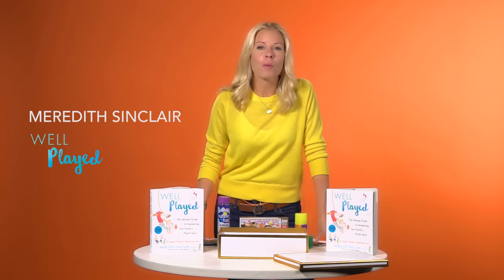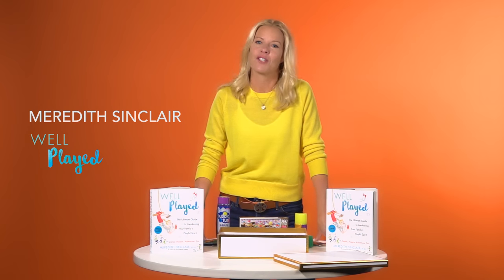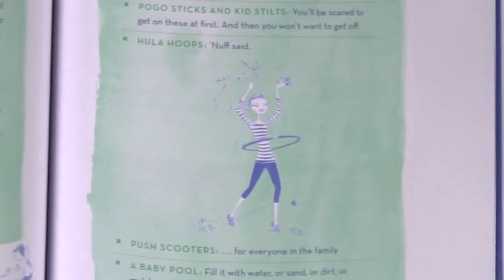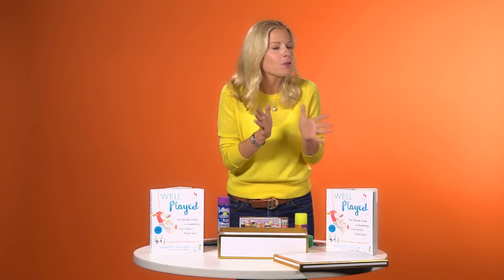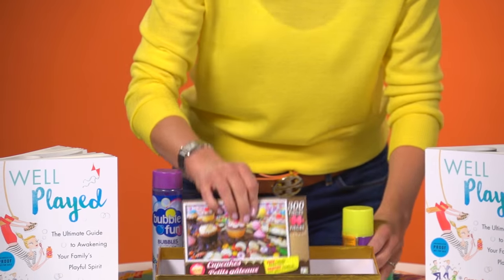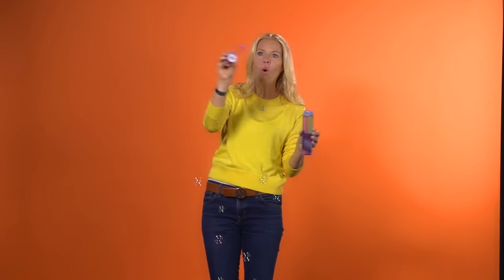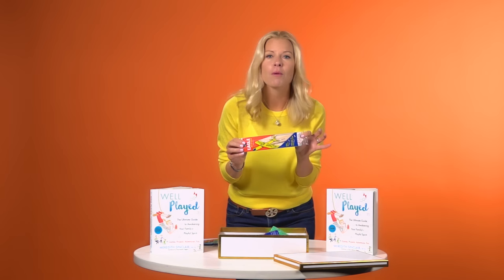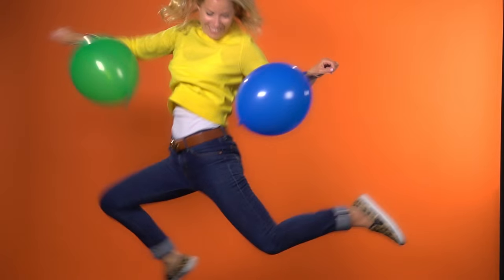Introducing Well Played by Meredith Sinclair of Meredith Plays!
From Today Show contributor, Meredith Sinclair, comes this ultimate resource for awakening your playful spirit, jumpstarting your relationships, and upping your happiness quotient.
In our age of digital addiction, many of us have lost our ability to be spontaneous. More parents are complaining that they no longer even remember how to play…with their children, their spouse, and even with their own friends. Don’t fret! In Well Played, expert Meredith Sinclair helps families relearn what used to come naturally and shows how to find happiness through play.